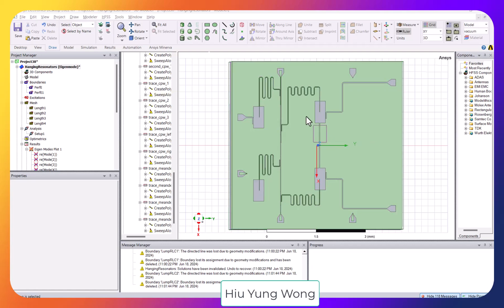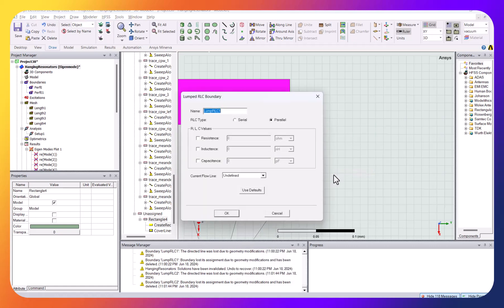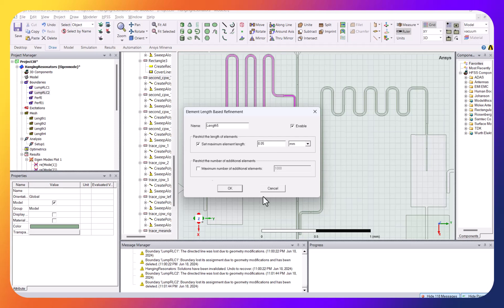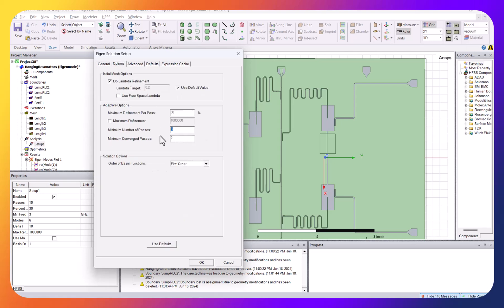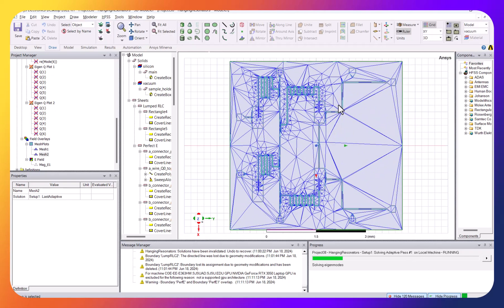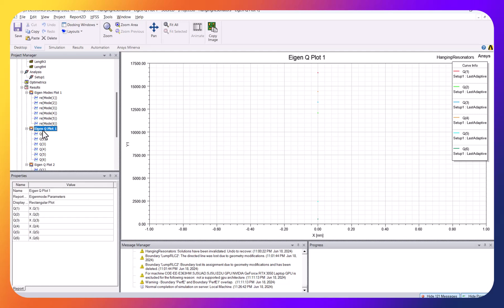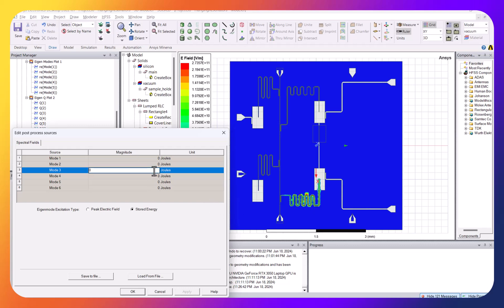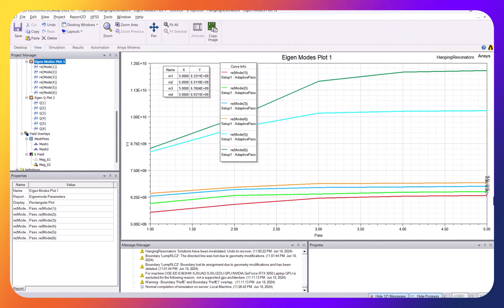Resonator Eigen-Mode and Quality Factor Simulation using HFSS - Quantum Chip Design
Q-Factor and Eigenmode